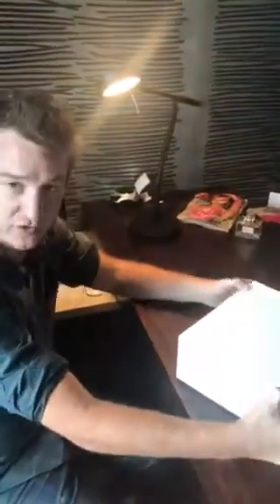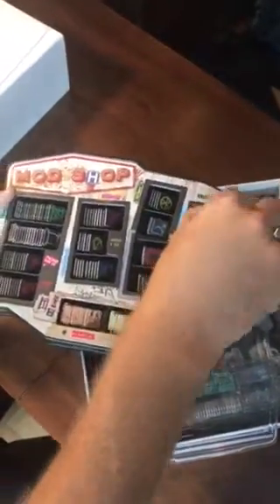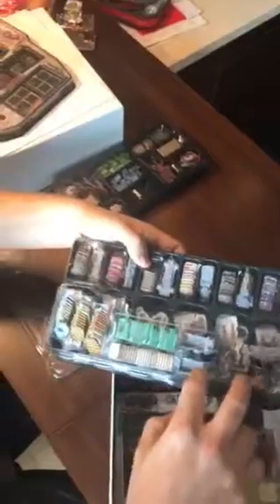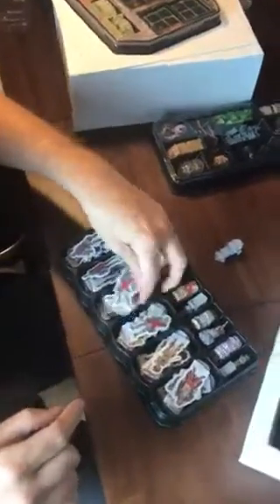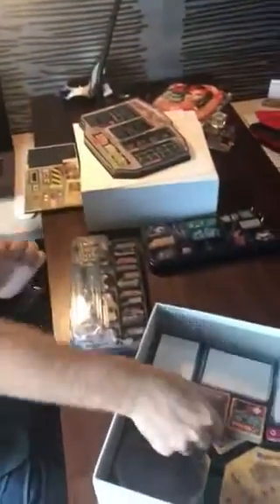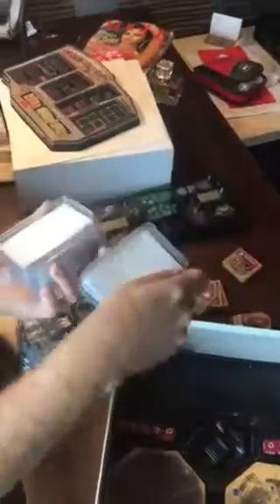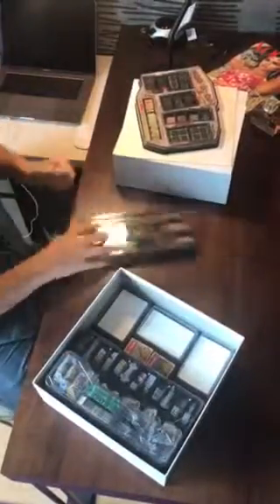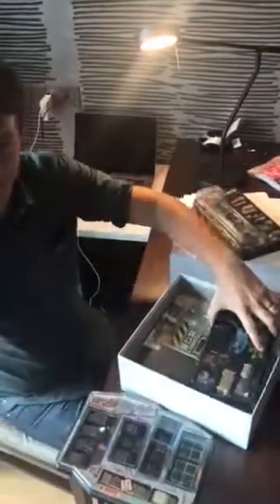Wasteland Express Game Trayz Overview!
A look at the mind blowing, awesome that is the "Wasteland Express Delivery Service" Game Trayz. 👌🏻 Enjoy...